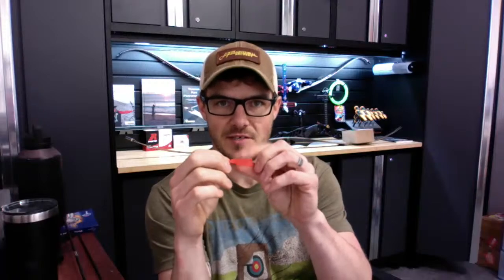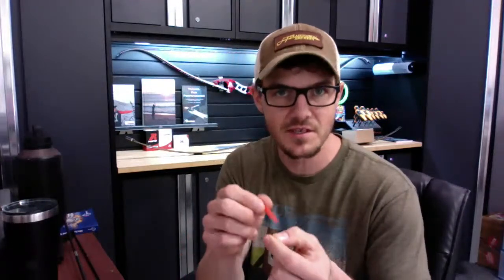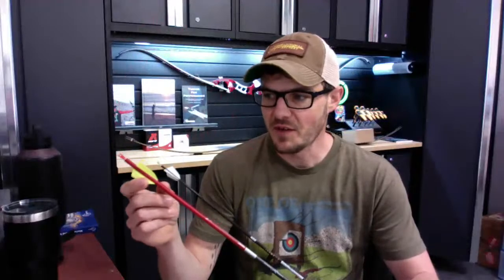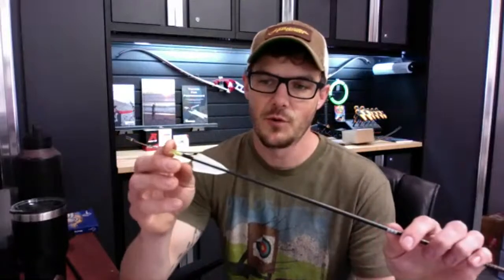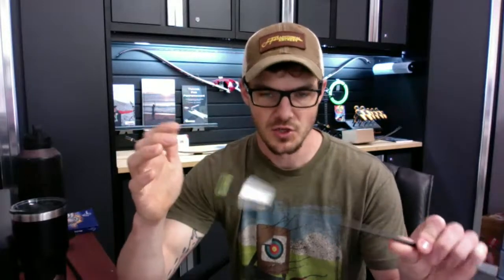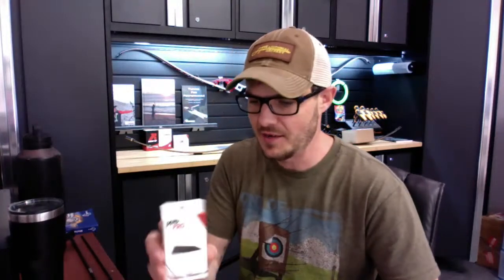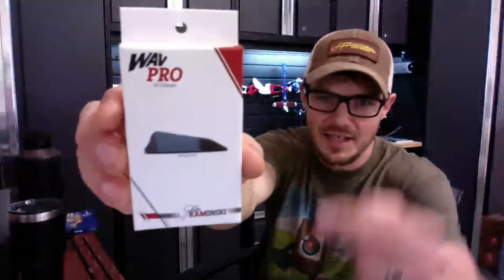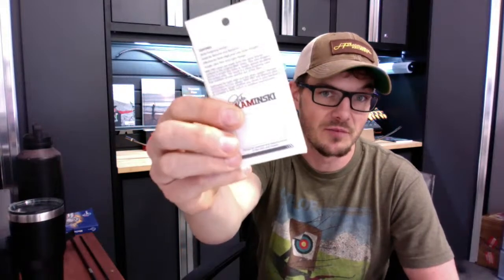WAV PRO Vanes: Make Every Shot Count | LIVE with Jake Kaminski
Join me live to discuss the WAV PRO vane, its benefits and I believe they are the best vane out there for finger shooters.

*Send Cool Stuff To:
Jake Kaminski

Bitcoin Wallet: bc1q43y5ktt760gf2e4g6rclwv4hkg6hm5ljg4ldhx
Ethereum Wallet: 0x4144237C85978c43671206D69D666fe6E0e50355
Dogecoin: DJf31rygfsWwSRqudLCC9FYekJfLBXVAQJ
Bitcoin Cash: qz2wy3568wnfp3dzmk6m5h7nq2u8wm34xq3urkppzz
Ethereum Classic: 0x118A4a0cA5Ad03FE401Db5059f83E28D61859cc6